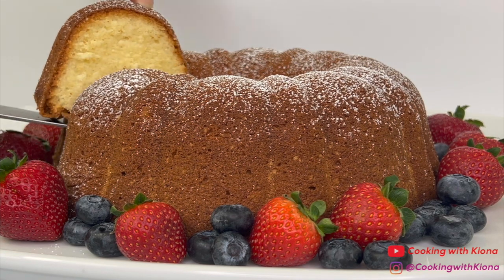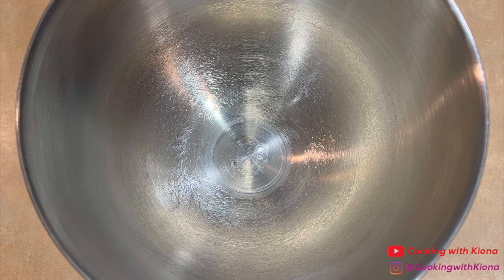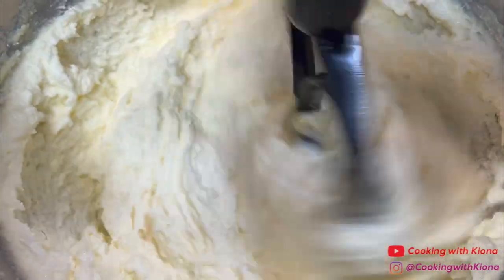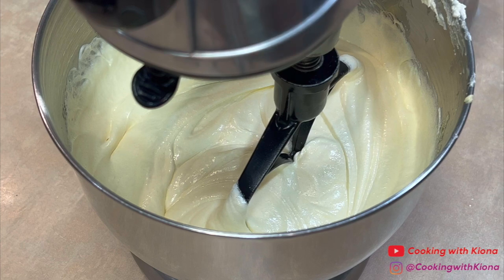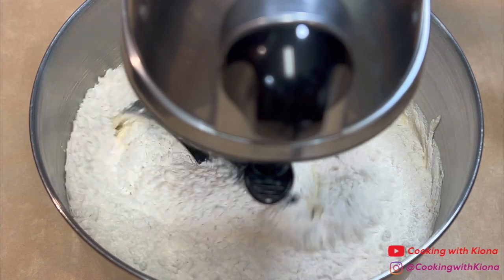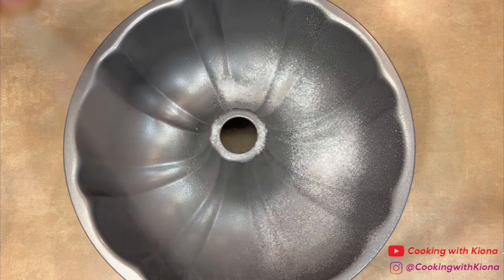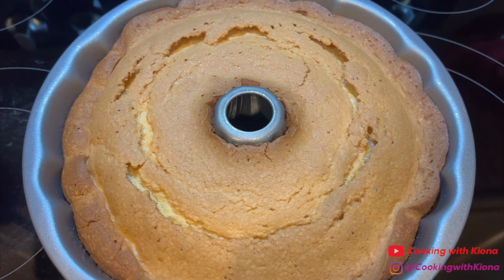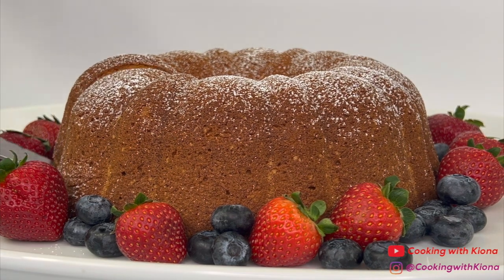HOW TO MAKE A MOIST AND SOFT SOUR CREAM POUND CAKE!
HOW TO MAKE A MOIST AND SOFT SOUR CREAM POUND CAKE! ~ In this video I will be showing you how to make a moist and delicious pound cake. Thank you for all of your support!

Ingredients:
3 Cups Cake Flour
1 Tsp Baking Powder
2 Sticks Salted Butter (Room Temperature)
1/2 Cup Vegetable Oil
3 Cups Sugar
6 Large Eggs (Room Temperature)
2 Tsp Vanilla Extract
2 Tsp Butter Flavor
1 Tsp Lemon Flavor
1 Cup Sour Cream (Room Temperature)
Baker's Joy Non-Stick Spray

Mailing Address :📦📬